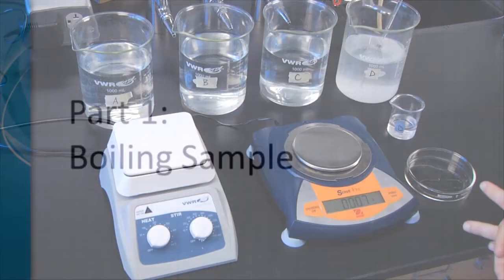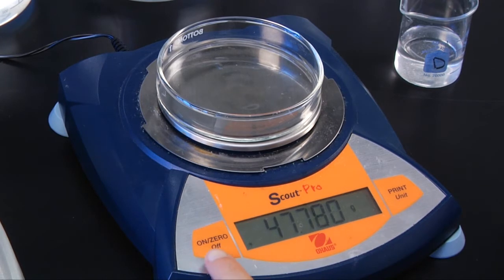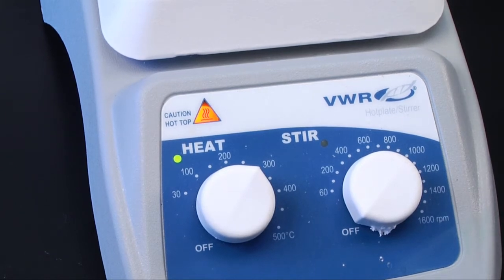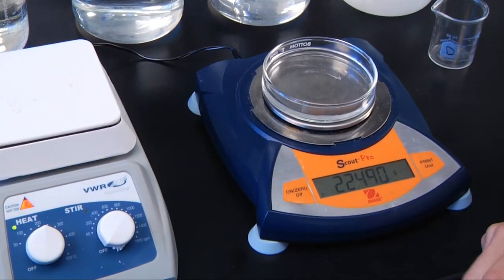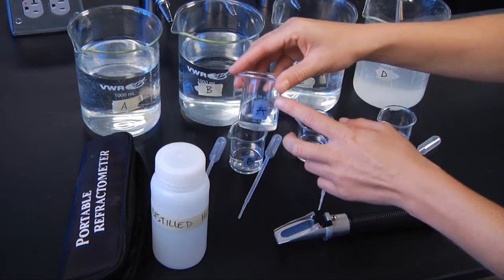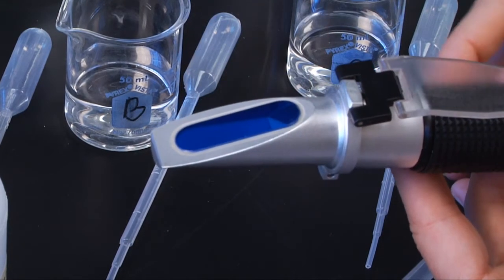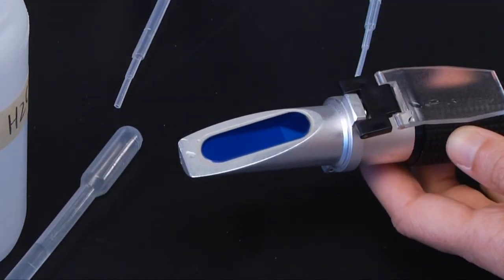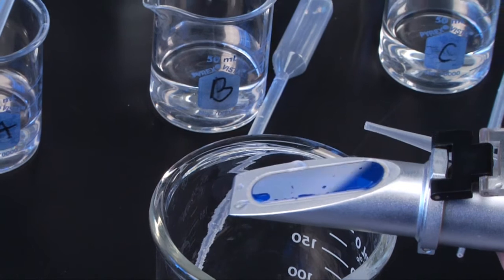GS 108: Seawater